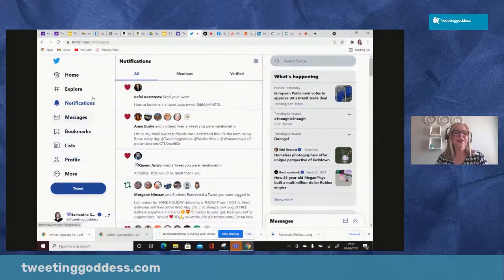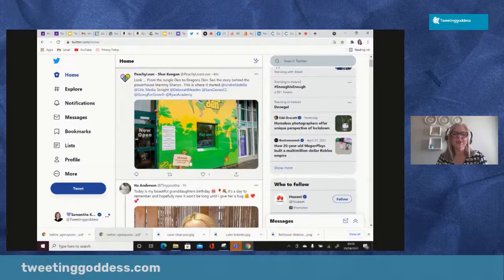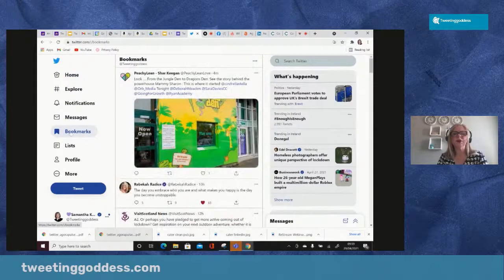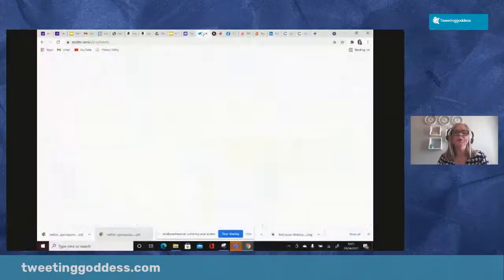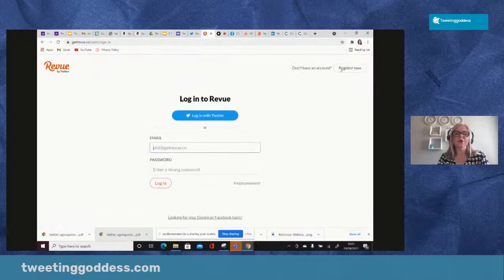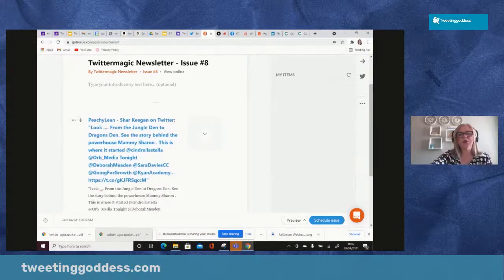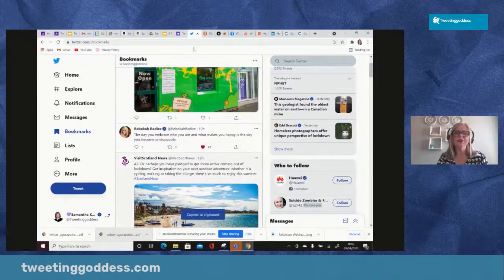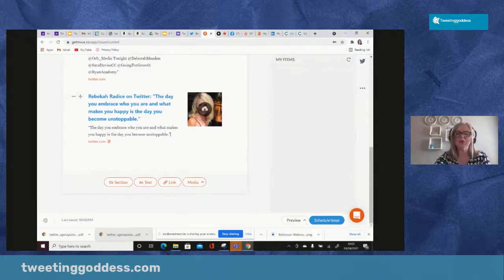How to bookmark a tweet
Samantha Kelly (aka Tweeting Goddess) is a Twitter Marketing Expert and International Speaker.